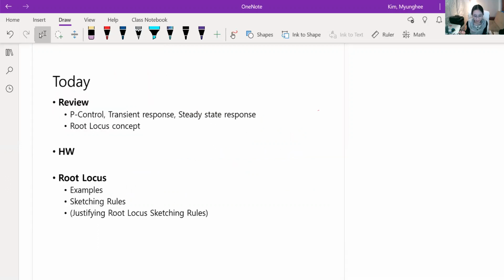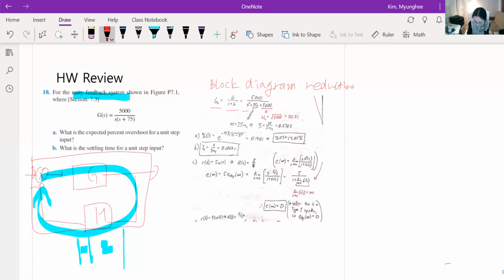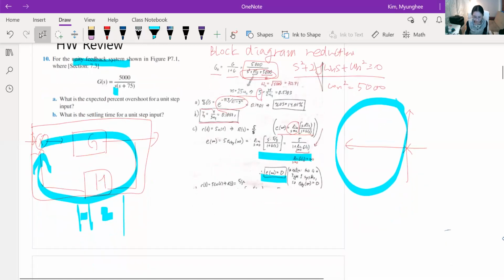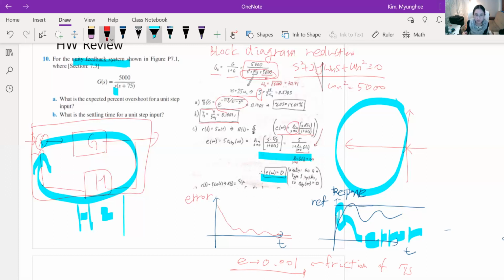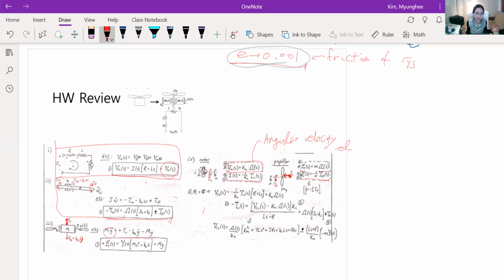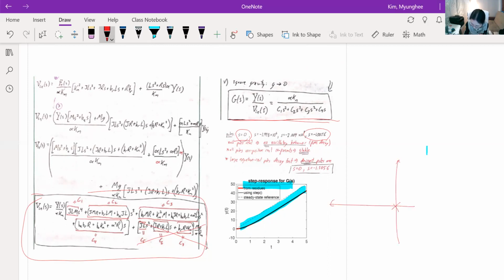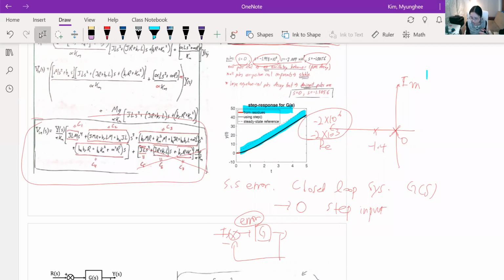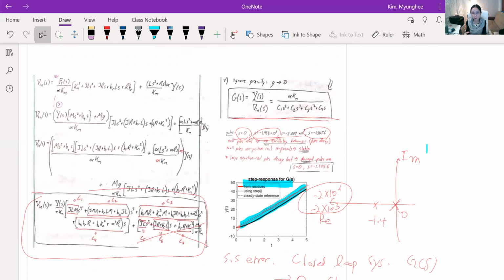0 Announcement HW review